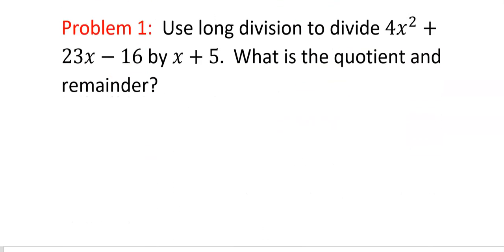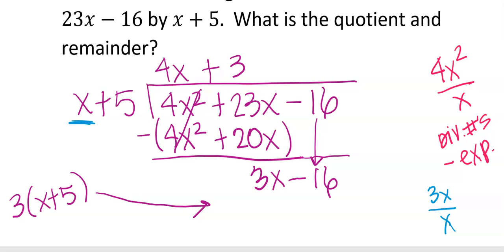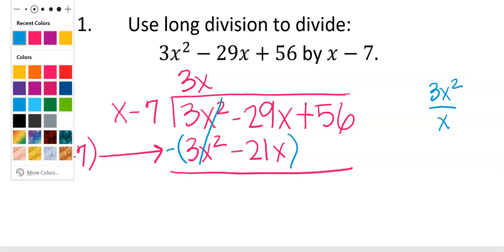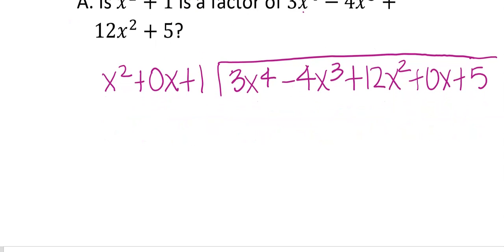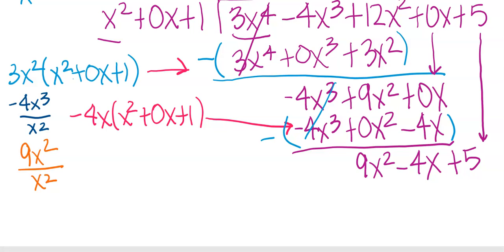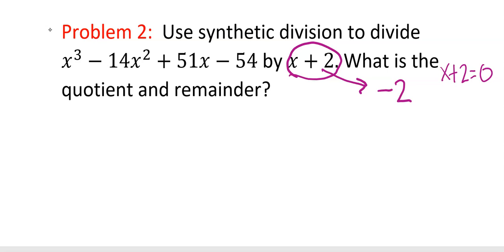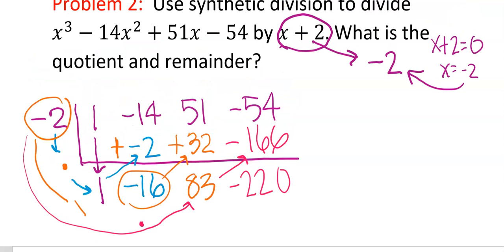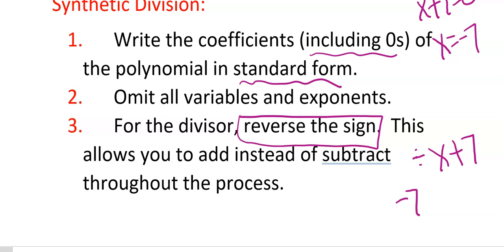Adv Alg.Alg 2 5.4